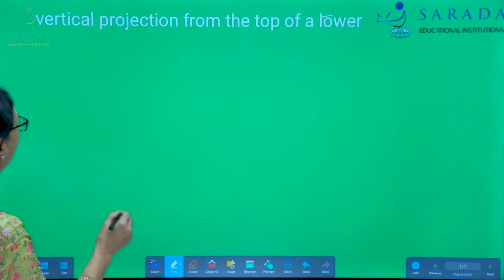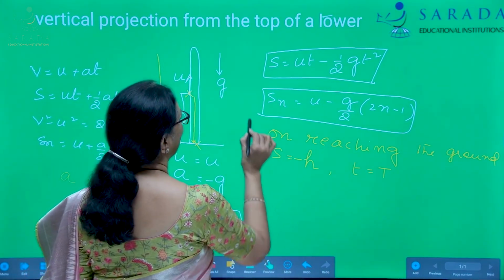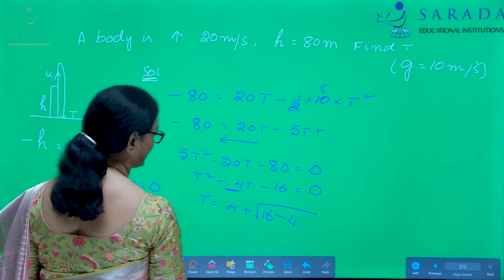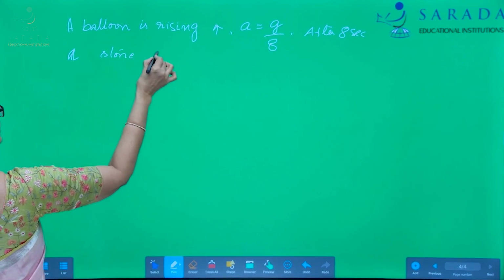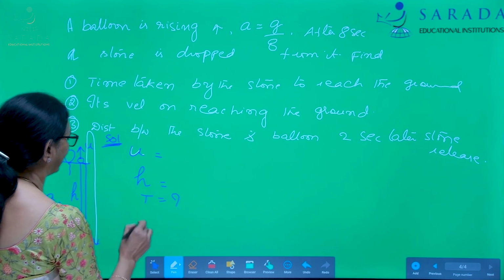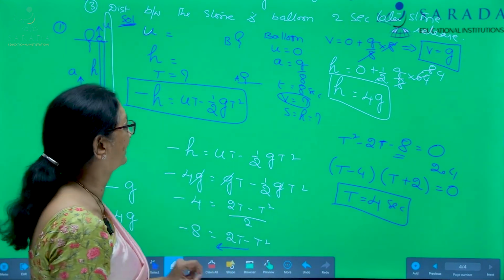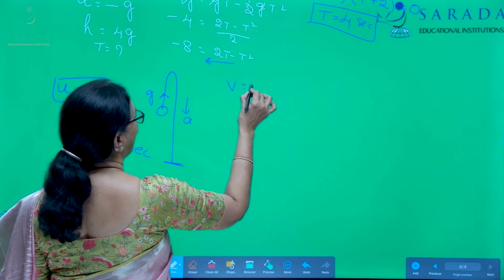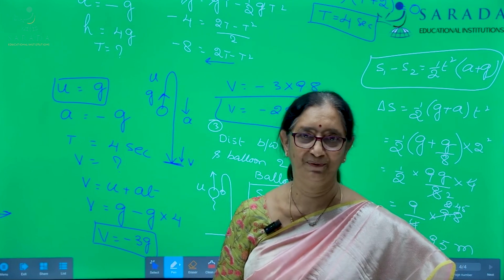Motion in a Straight Line | Part -7 | Sarada Educational Institutions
I am SARADA DEVI ,
Physics teacher with forty years of experience in giving coaching for the students aspiring to excel in IIT JEE & NEET

I’m delighted to share with all my friends that we  launched my video lectures on Physics — specially designed for Class XI, XII, and Intermediate students preparing for IIT-JEE and NEET.

The inspiration behind this initiative came from a few of my former students in the US who recently reached out, asking if there’s any way they could reach my Physics classes for their children. This encouraged me to make these lectures accessible to many more students.

Teaching Physics has always been more than a profession to me — it’s a joy to simplify complex concepts, build strong fundamentals, and help students develop smart exam strategies to excel in competitive exams.

If I can make Physics a lovable, enjoyable, and high-scoring subject for even a few more students, I’ll consider that a true reward.